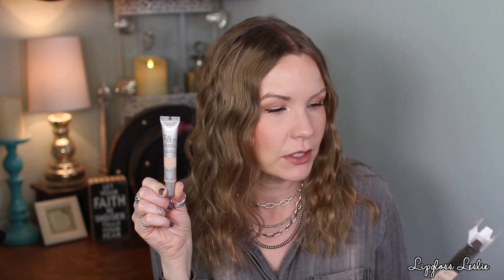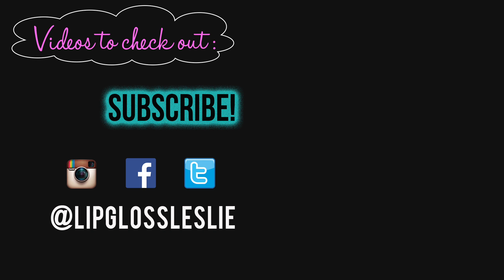February 2023 Favorites! Makeup, Skincare, BOOKS! | LipglossLeslie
Hey guys! I've got my February 2023 favorites for you guys today, including favorite books for the month!! What were your favorites this month??

Laura Geller Baked Bronze N Brighten in Fair
Ulta Beauty Foil Eye Shadows in Rose Gold Leaf & Silver Leaf
Essence Baby Got Blush in Tickle Me Pink
Essence Pure Nude Baked Blush in Shimmery Rose
Essence Hydra Matte Lipstick in 404 Virtu-Rose
Loreal True Match Eye Cream in a Concealer (C1-2)
The Ordinary Argireline Solution
COSRX Snail Mucin 96% Power Repairing Essence Hydrating Serum
Pacifica Ceramide Cream
Pixi Skintreats Collagen Lip Gloss* (Gifted)
Books:
The Do-Over
Five Total Strangers
An Unwanted Guest
Overnight Guest
Do Not Disturb
The Housemaid
These Silent Woods
In Search of a Prince

Top: Old from Kohls
Necklaces: Heritage.Style on IG, TurquoiseNTeepees on IG
Rings: TravelingGypsy_Jewels on IG, Etsy, & eBay Finds
Cuffs & Bracelets: HippieCowgirlCouture on IG, NizhoniTradersLLC on IG, TravelingGypsy_Jewels on IG, Etsy, & eBay Finds
Thumb Rings: Chatfields
Cuffs & Bracelets: Chatfields , HippieCowgirlCouture on IG, JennyBJeweled on Etsy, Ebay and estate sale finds
Leather Cuff: B&CLeatherDesigns on IG

MY MAKEUP:
IT Cosmetics CC Cream in Fair
Milani Luminoso Baked Powder Blush
ELF Satin Lipsticks in Dirty Talk